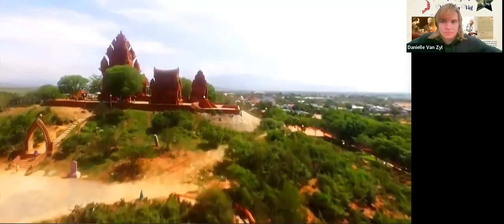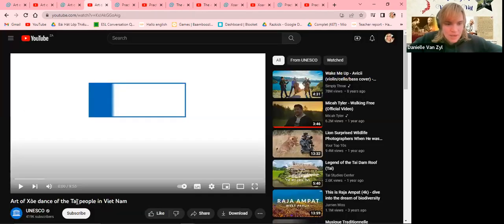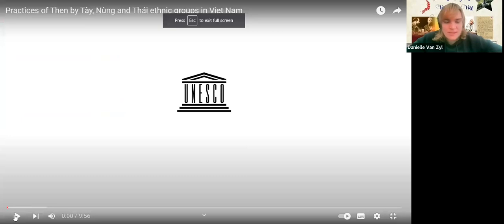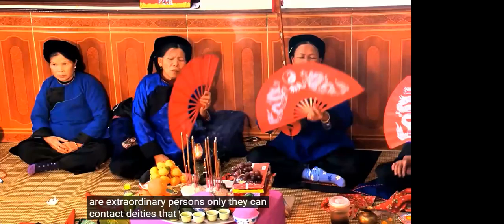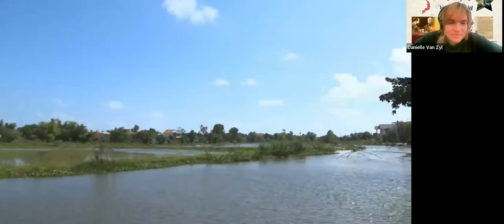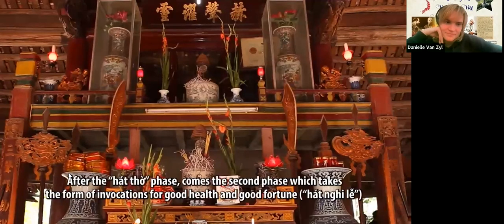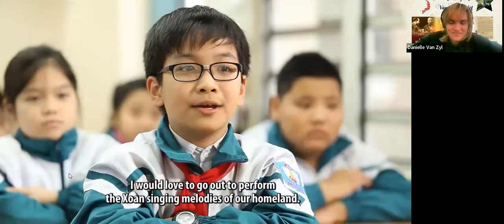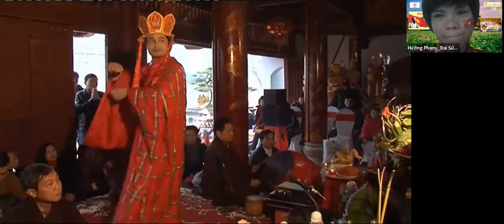Buổi 11. Khơi Nguồn Văn Hoá Di Sản Văn Hoá Phi Vật Thể Việt Nam - Song Ngữ Tiếng Anh